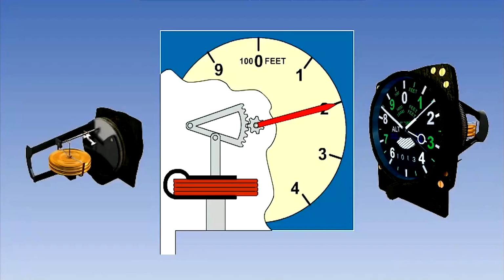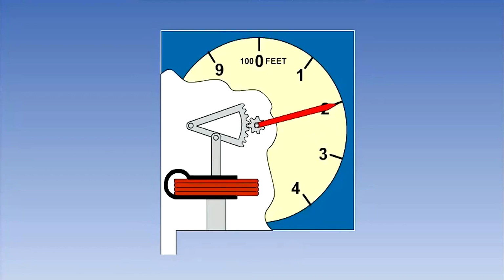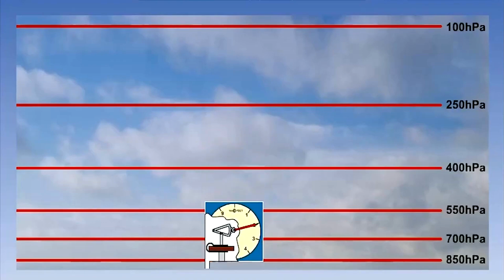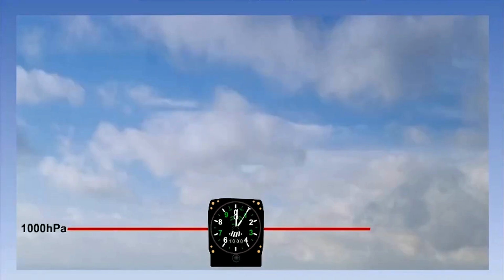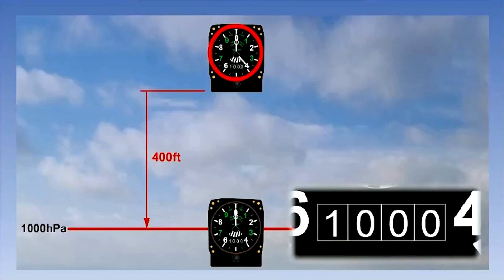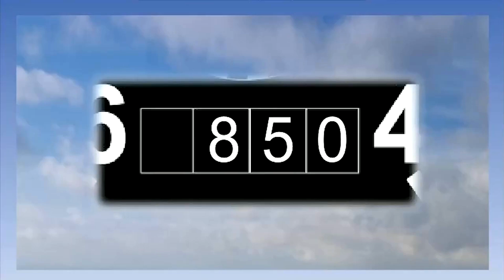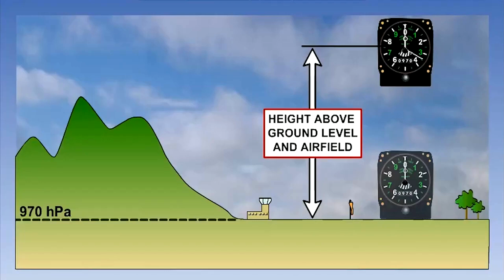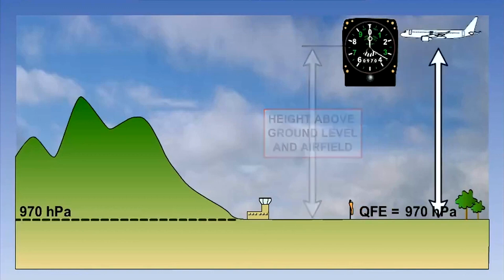Altimetry — QNH QFE QFF | DGCA Meteorology Ch.4 | CPL & ATPL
Altimetry — QNH QFE QFF — DGCA Aviation Meteorology

Free Meteorology ground school for the DGCA CPL and ATPL papers, taught by Capt. Pankaj Pahil. This lecture covers Altimetry — QNH QFE QFF — Chapter 2: Atmospheric Pressure.